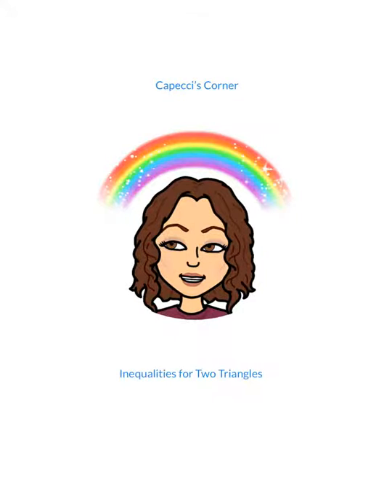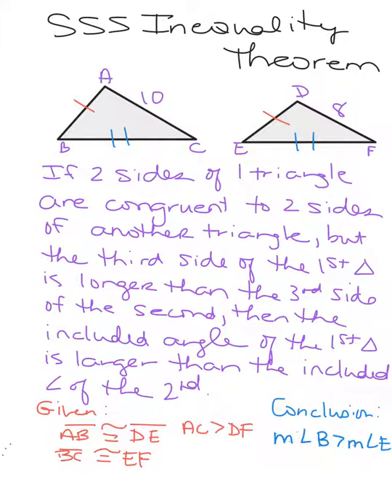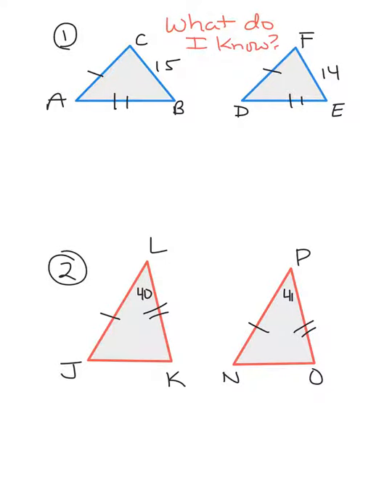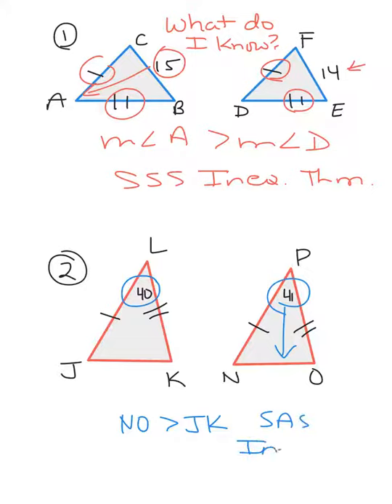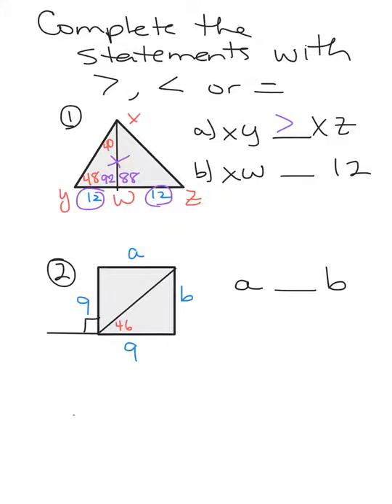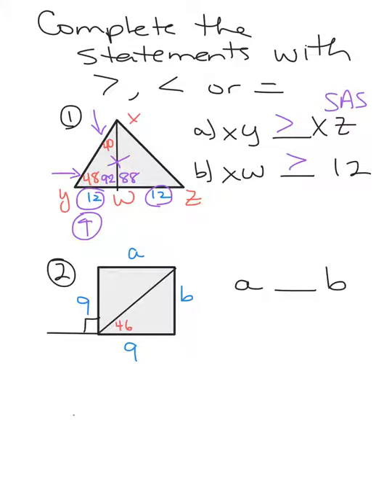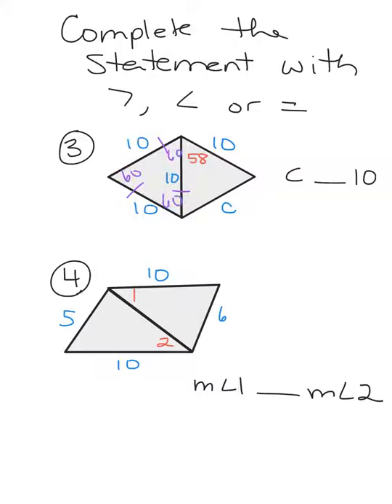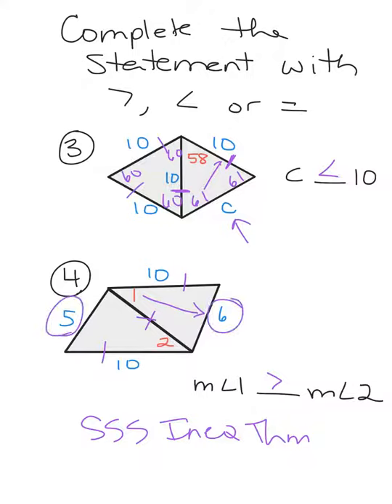Inequalities for Two Triangles